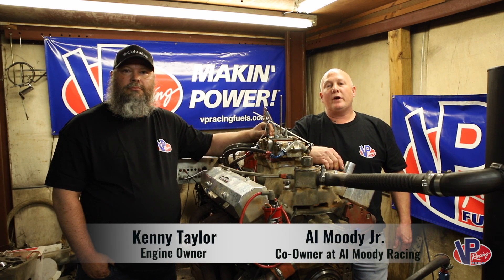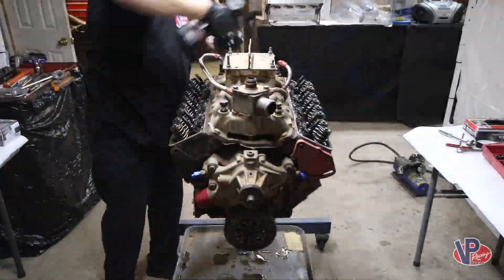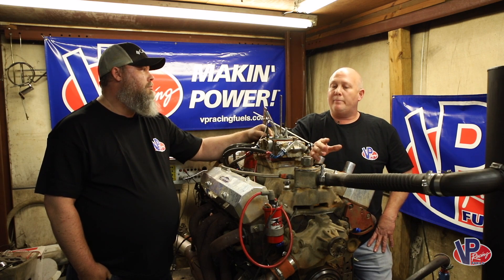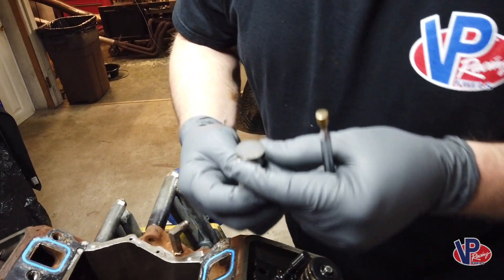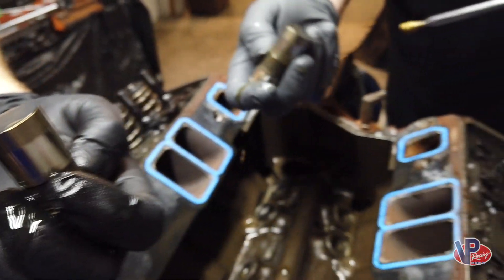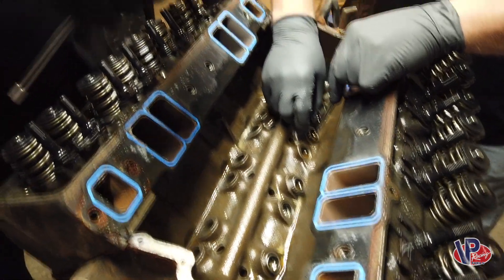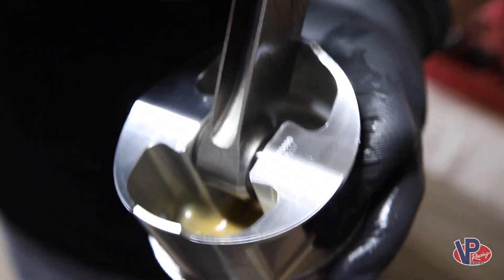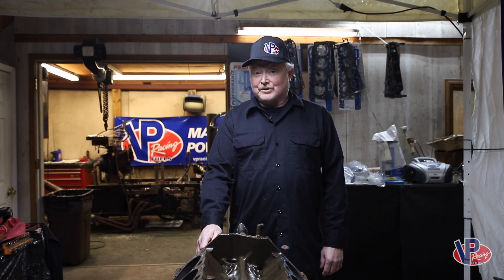Al Moody Racing Engines | VP Racing Lubricants Testimonial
Al & Mike Moody show us how VP Racing Lubricants help protect you even in the harshest racing environments. They tear down the 355 small block to show us all the bearings after being run for 400 laps.